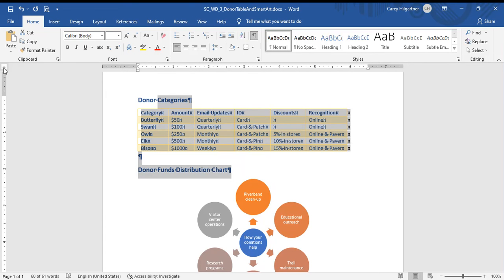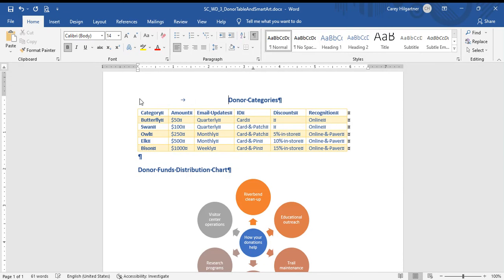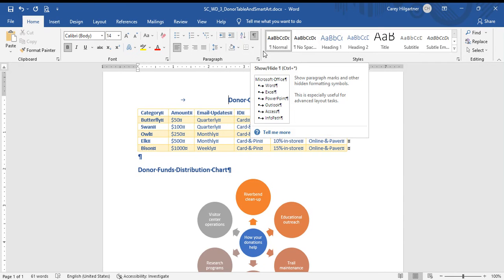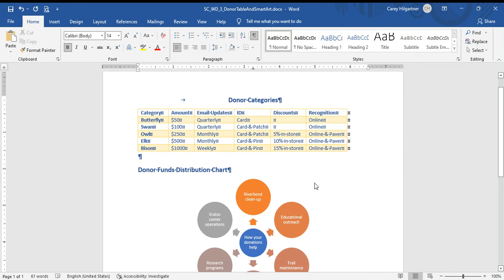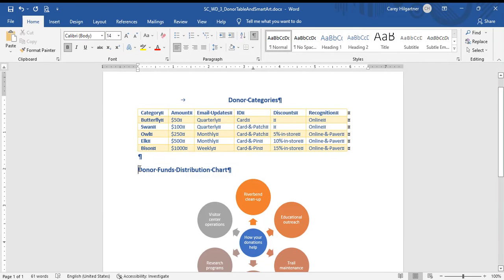INFO1001 Tab Stop Demo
This video demonstrates how to set tabs for alignment of text in a professional business letter for students in Microsoft Office Introductory.